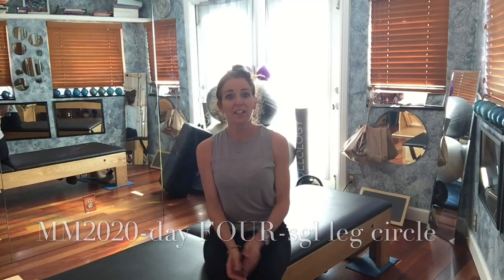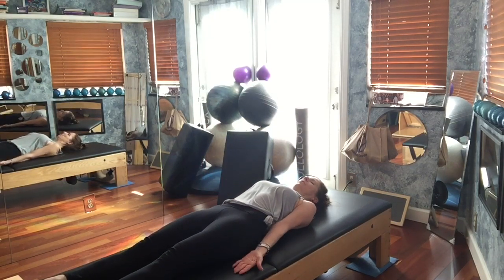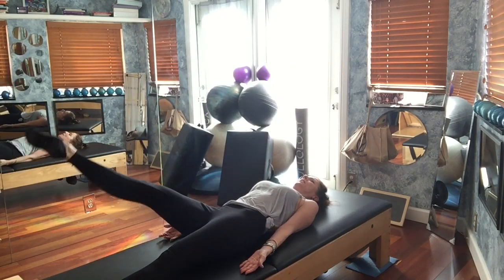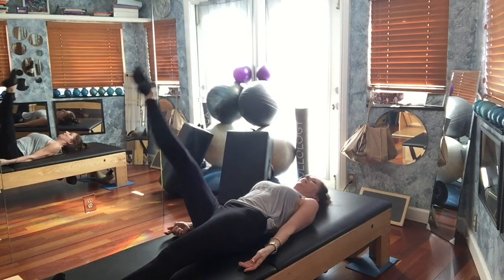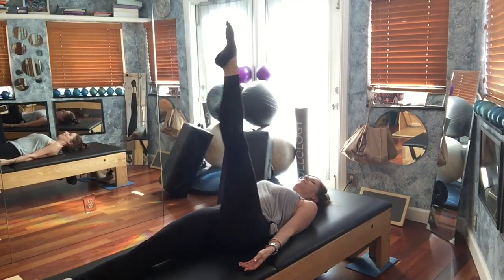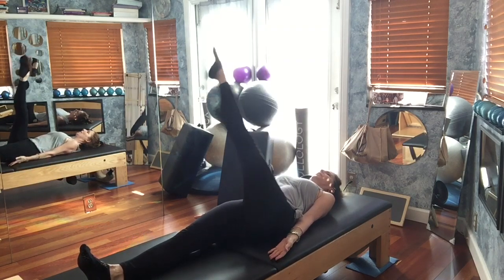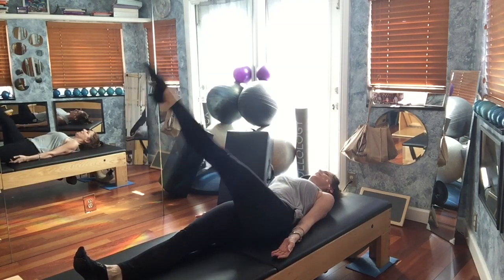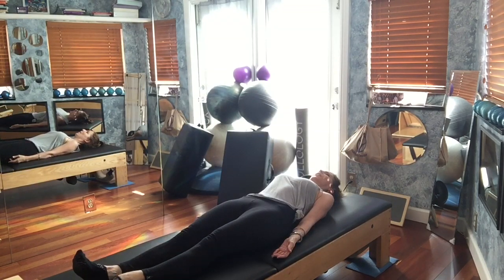March MATness 2020-day FOUR-sgl leg circle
Stabilize and mobilize...classically 5 in each direction